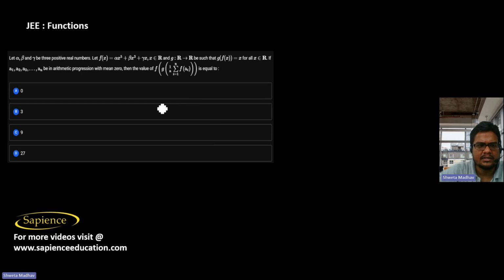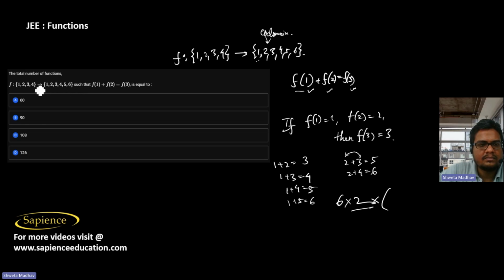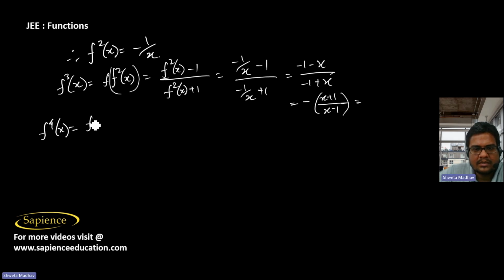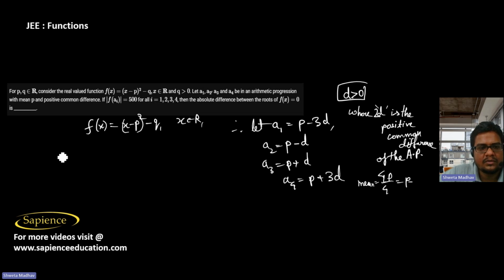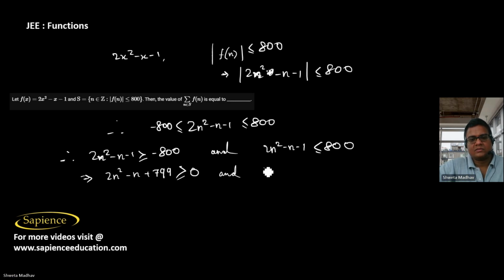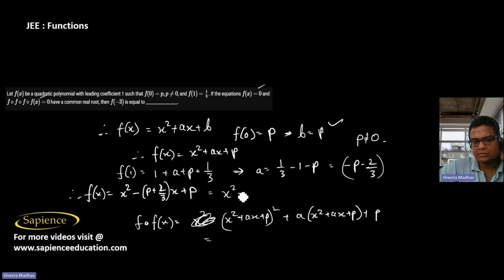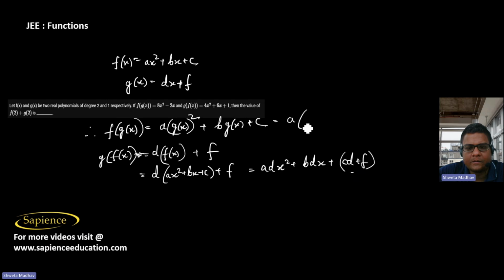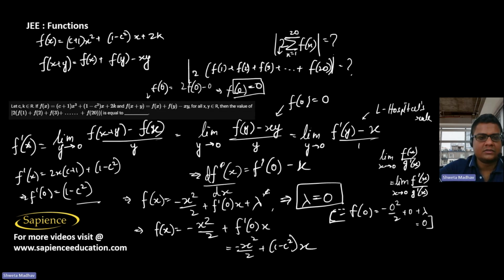Mathematics | Functions Part 5 | JEE Mains - Previous Years Questions | jeepyq